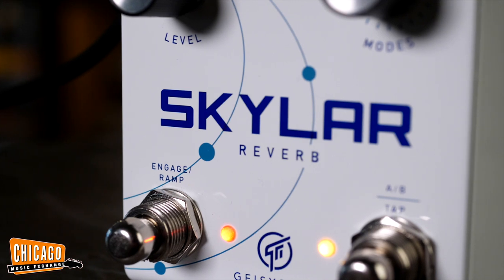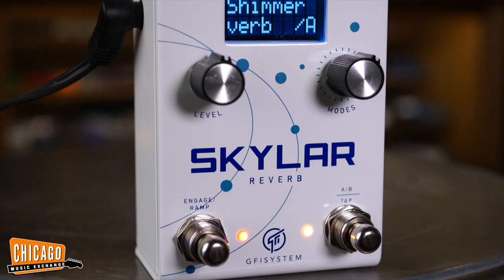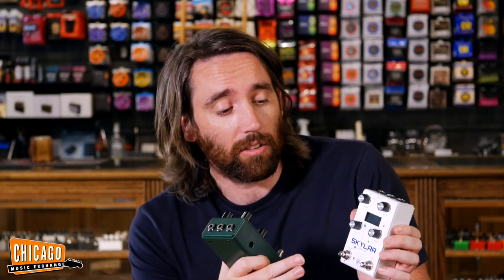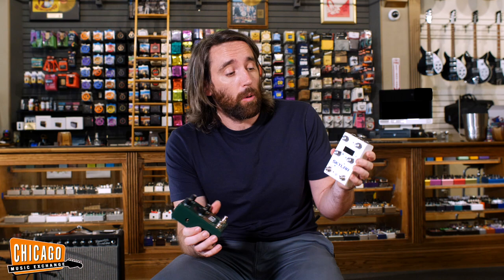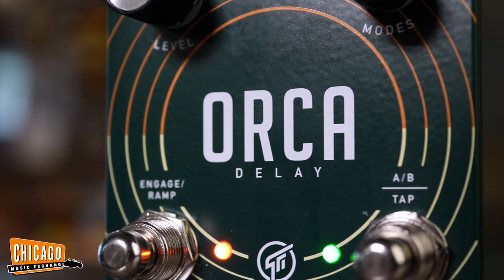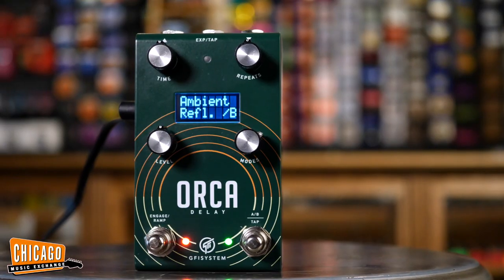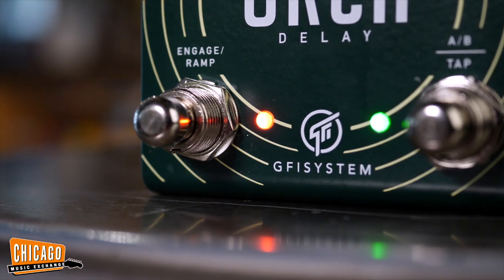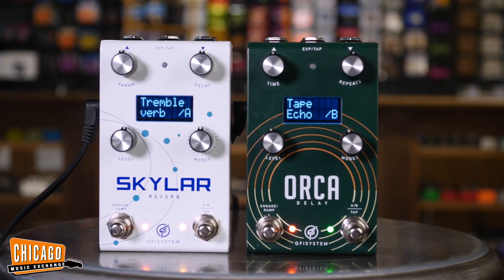GFI System Orca Delay & Skylar Reverb | CME Gear Demo | Nathaniel Murphy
Based in Jakarta, Indonesia, former university lecturer Henry Widjaja founded GFI System in 2010 by releasing his unique boost-backed take on the Tube Screamer. Nathaniel takes us through two new GFI  releases, the Orca Delay & Skylar Reverb.

More Pedal Demos!

Riffs:
00:00 - 00:30: "Time 2" by Ewan Dobson
01:02 - 01:37: "Hallelujah" by Jeff Buckley